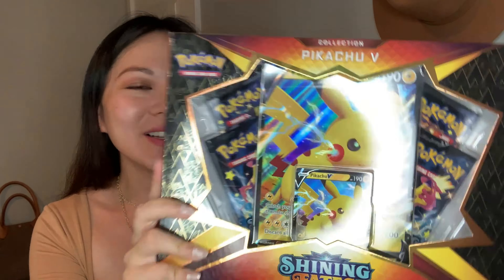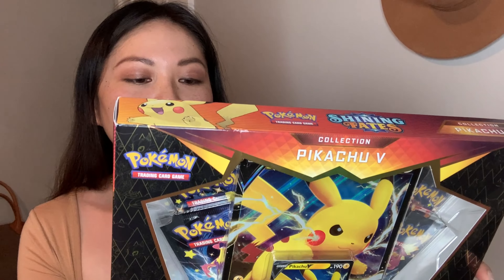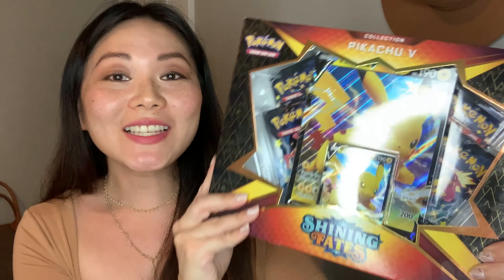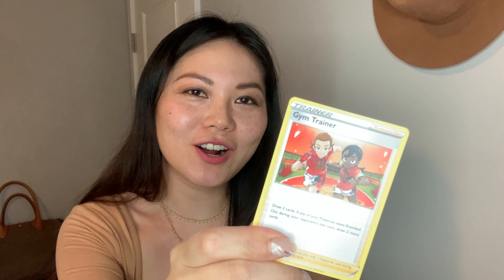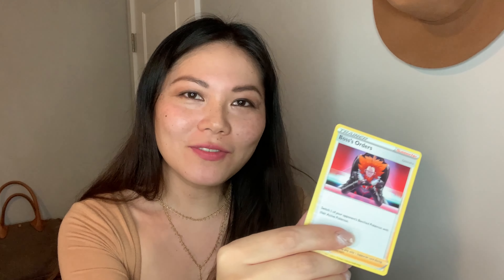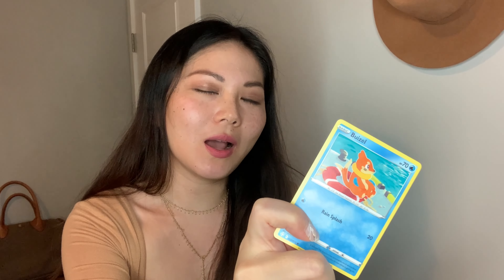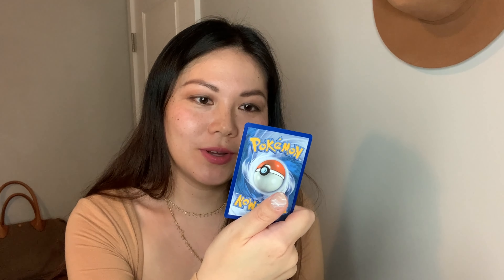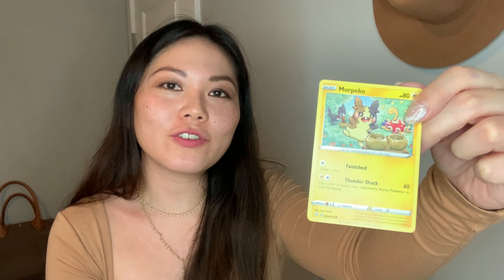Pokémon Unboxing PIKACHU V SHINING FATES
Haven’t laughed this hard in a while! I had so much fun with this PIKACHU V SHINING FATES Pokémon Unboxing! You’ll see what I mean when you watch the video.

Let’s Connect! Instagram @FlyPhoenixFly